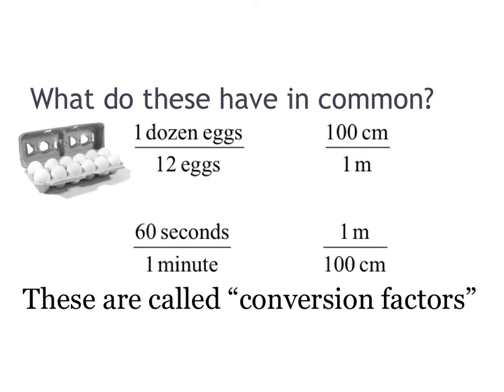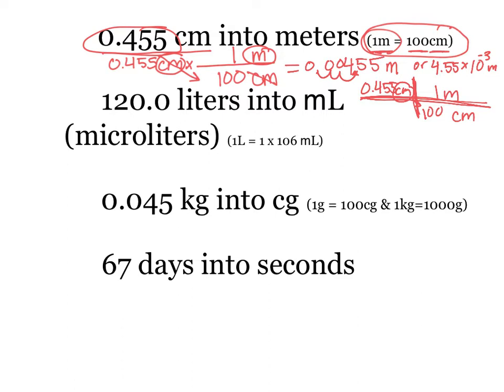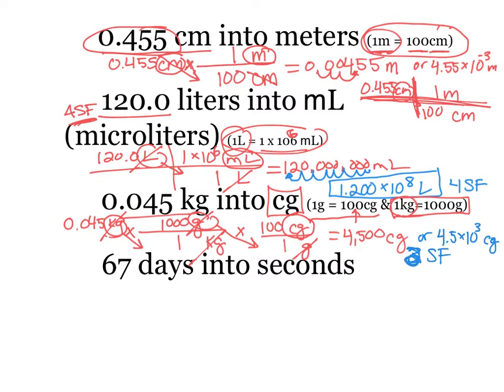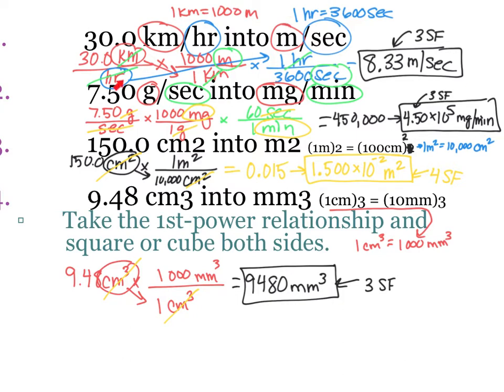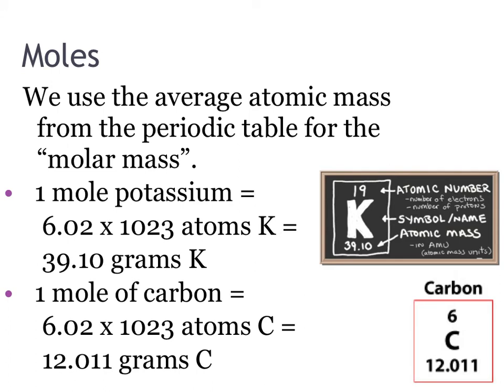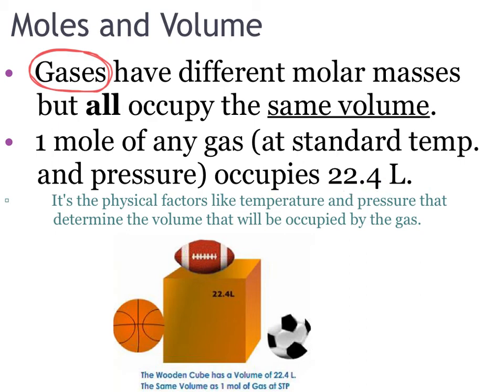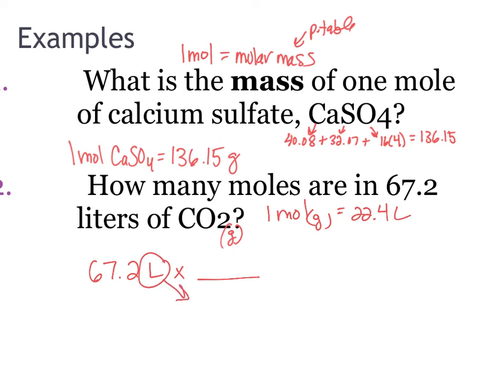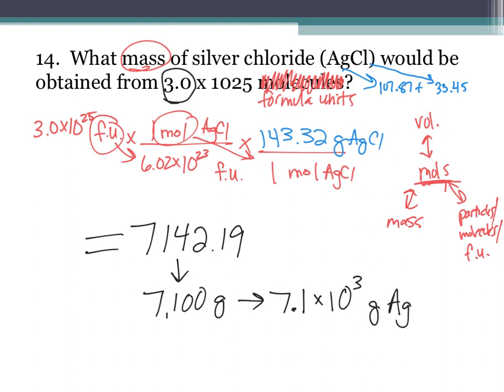NOTES - Moles and Some Other Stuff